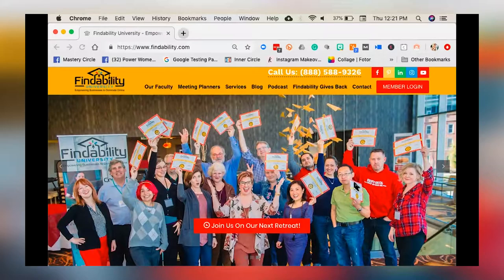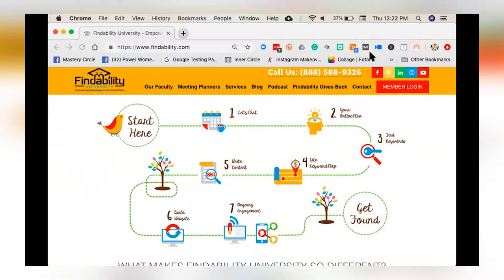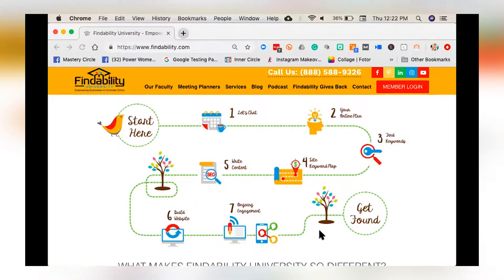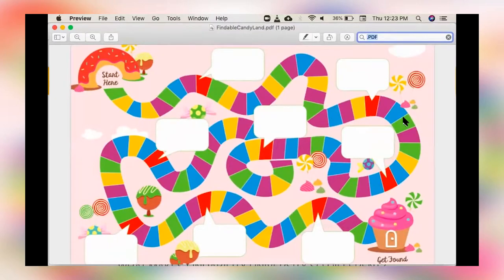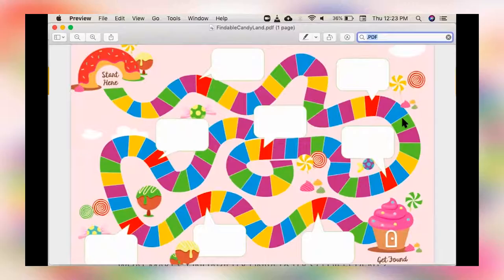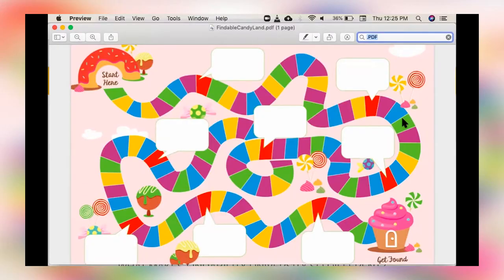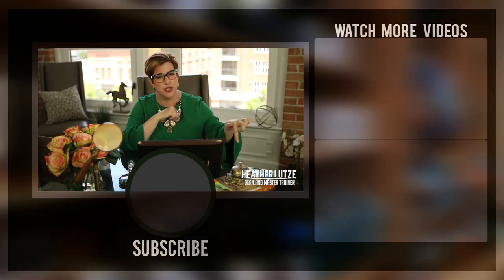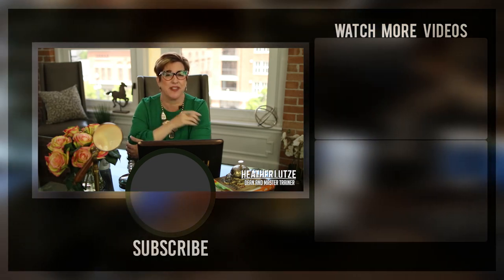Customer Journey Map: Connect Meaningfully When They Visit Your Site.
How do you keep a strong relationship with your clients? How do you make sure that they know what they're buying your services for? In my experience, a client that doesn't know what they are in for usually leaves, and you don't want that for your business.

In this video, I'm going to be talking about the Customer Journey Map. I'll share with you how this helped me and my clients when we do business, and how it can help you with your business as well. Watch on to learn more about what the Customer Journey Map is and how you can use it for yourself.

00:30 What is a customer journey map?
02:28 My gameplan map
04:01 Without a gameplan, clients let us go
04:58 Explain from their point of view

Heather Lutze